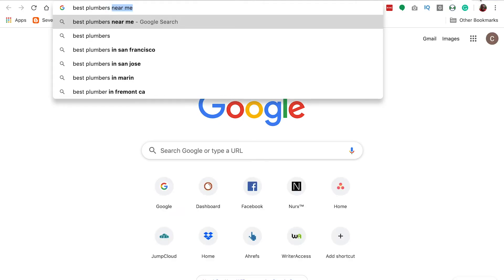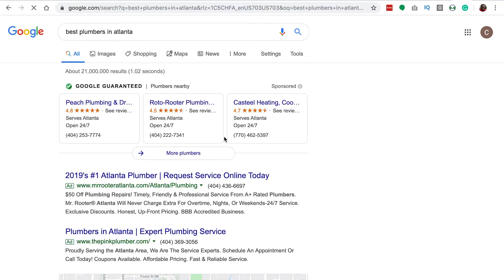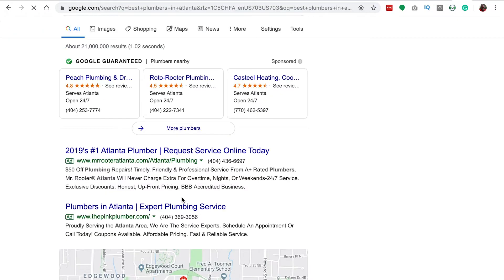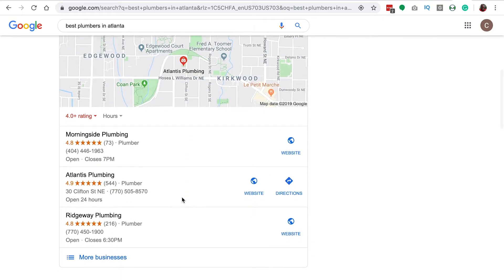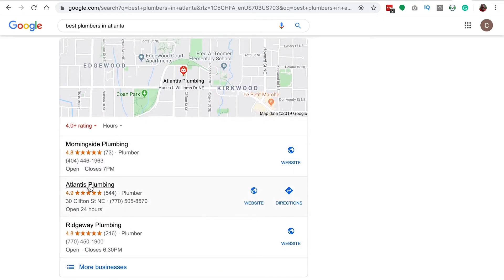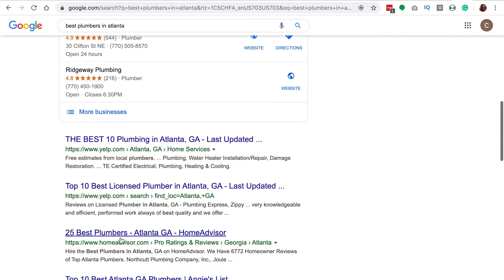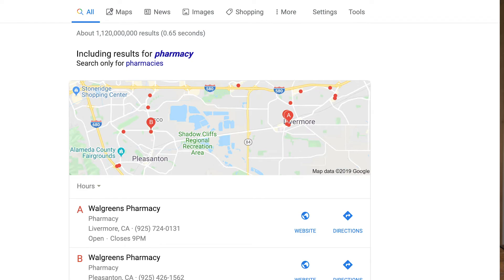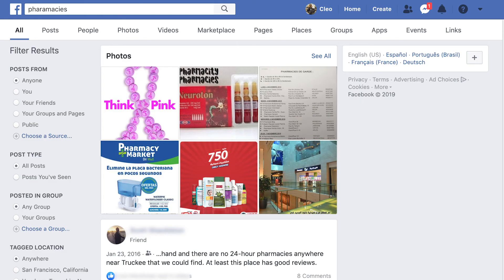All about SERP and Organic Search Results | Learn from Fiverr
What is the SERP and how does it work?  How do I master the algorithm to improve organic search results? This Video Will Unpack The SERP And How To Achieve Great Organic Search Results

SEO theory might sound intimidating but once you know the fundamentals, it’s much easier to build on your knowledge and create high-ranking, powerful landing pages. In this video, you’ll learn some of the foundational building blocks of SEO such as what a Search Engine Results Page is and how it works as well as how to master the search algorithm to achieve excellent organic search results. Now, let’s get started with understanding how a SERP works and learning how to achieve organic results!

🕘 Timestamps:
0:00 Intro
0:07 What is a search engine
1:04 Other types of search engines
1:32 The search algorithm
2:17 Google’s ranking factors